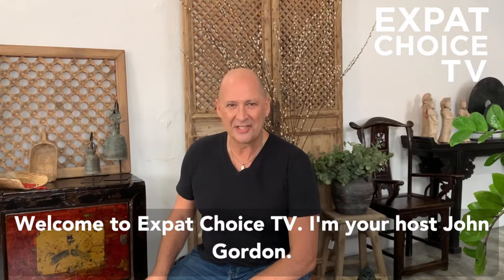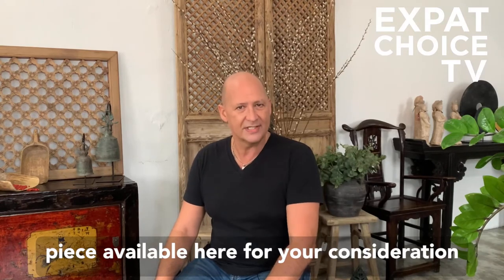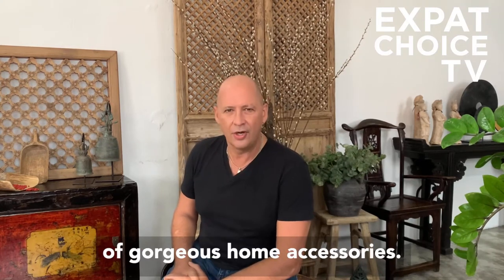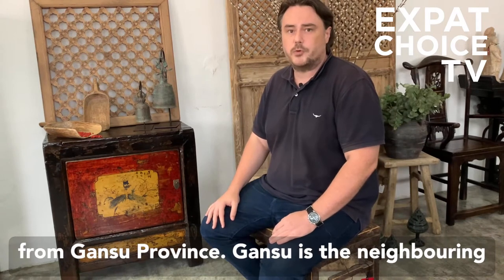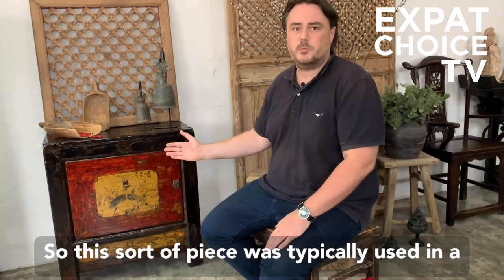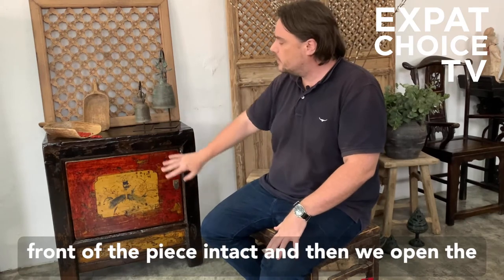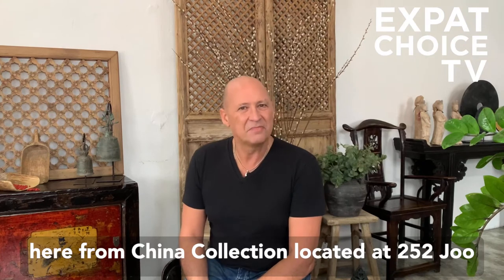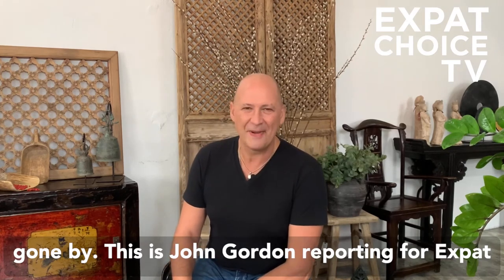Expat Choice TV Season 4 Episode 1 Spotlight on China Collection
China Collection sell an eclectic selection of rare Chinese antique pieces, unique vintage furniture as well as a range of gorgeous home accessories.

Their customers have found elegant, beautiful and unique furniture to feature in their homes for two decades and continue to do so at their new location on Joo Chiat in an elegant old shophouse set over two floors, with an impressive array of original elm wood cabinets, painted sideboards, trunks, consoles, desks and altar tables, or alternatively, for the avid netizen Shop Online.